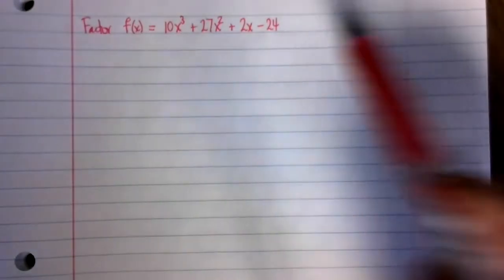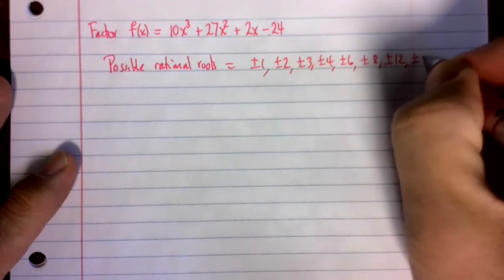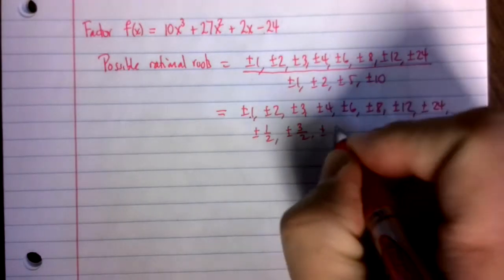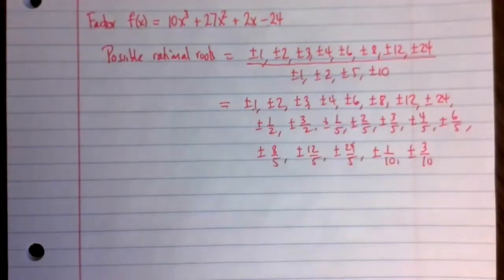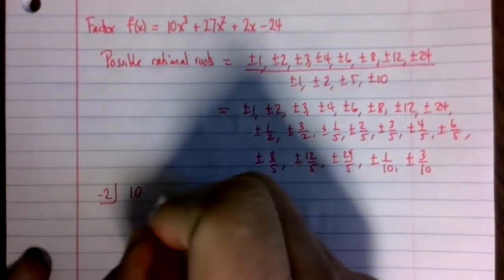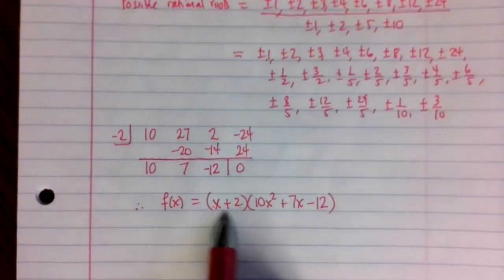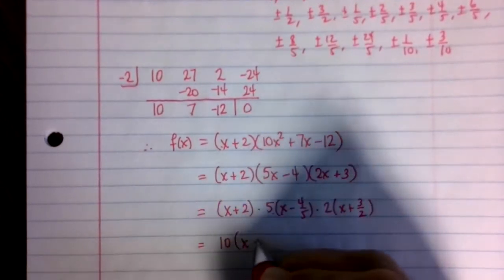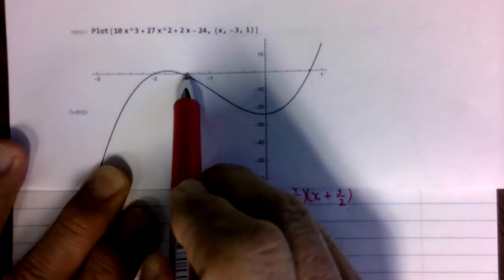Math 3410 Review 0 1 Factor 10x3+27x2+2x 24